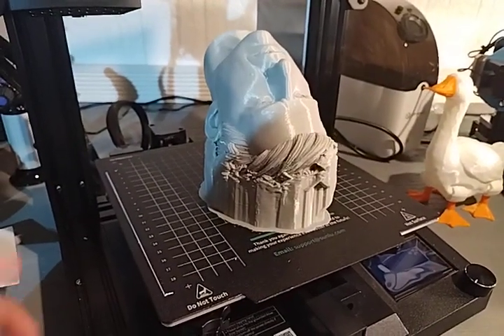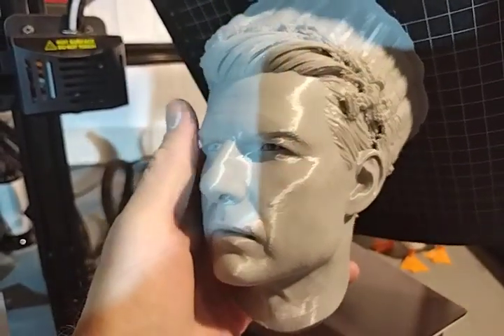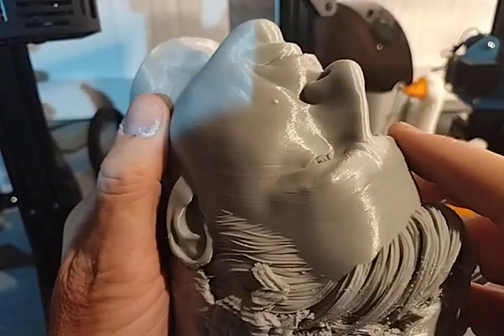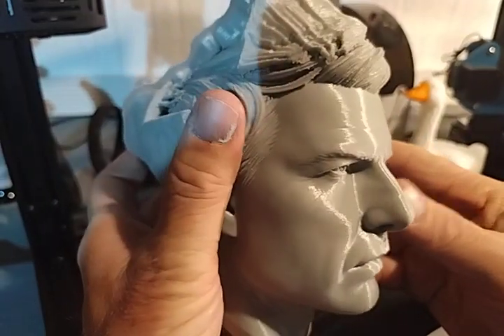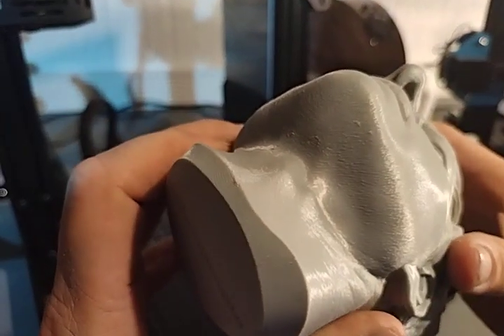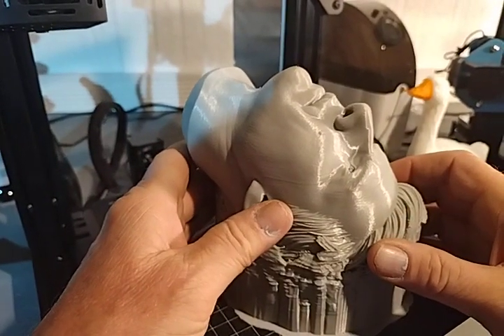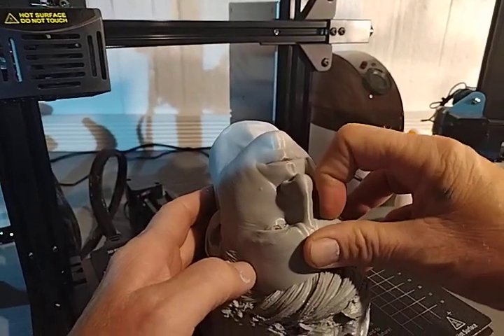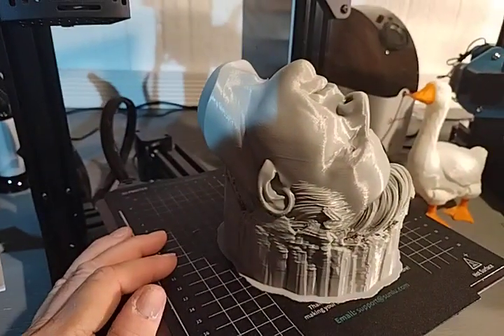Sunlu T3... better results than others get, using the fat dragon game prohile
just watched a video with Joel the 3D printing nerd and his print came out somewhat stringy and ugly? this is the result from my second print and I must say the first print came out very well.